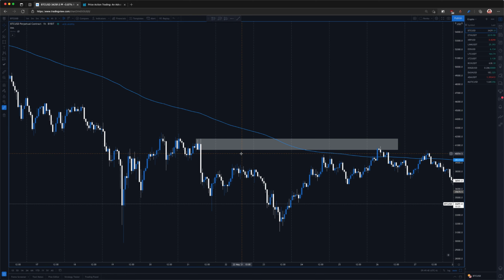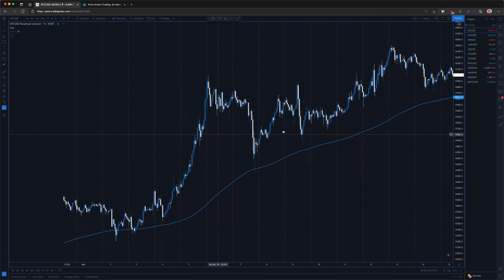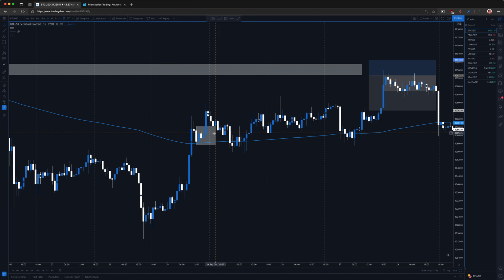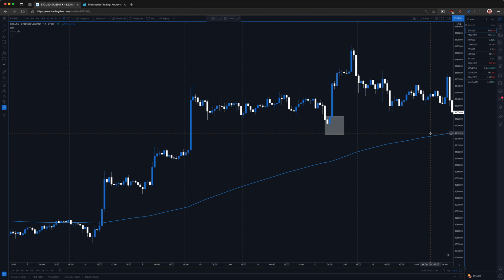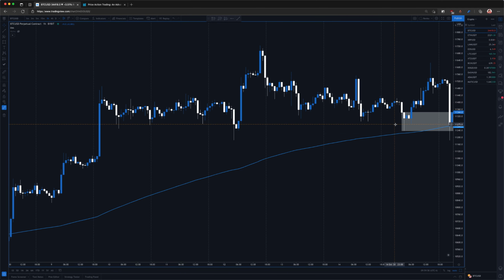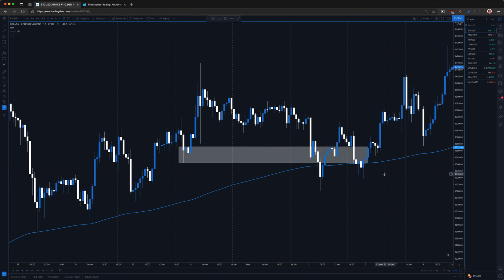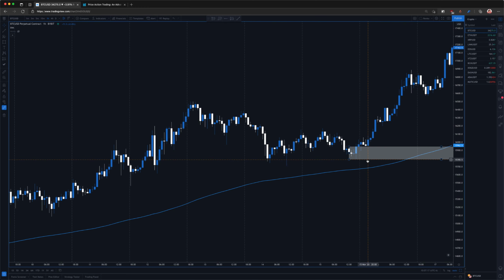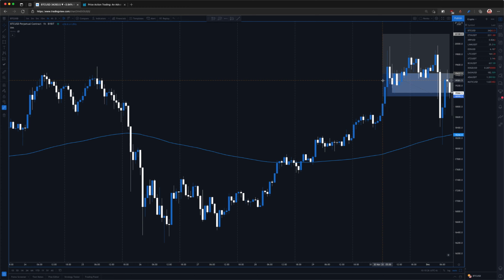Proven Supply & Demand Crypto Trading Strategy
I just backtested the ever popular supply & demand trading strategy on crypto to see how it works in a trending market.